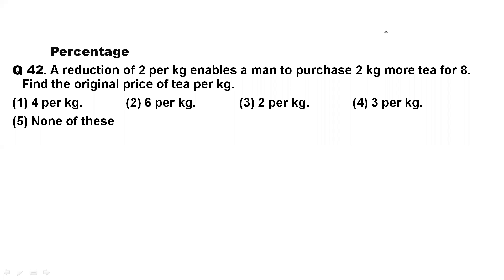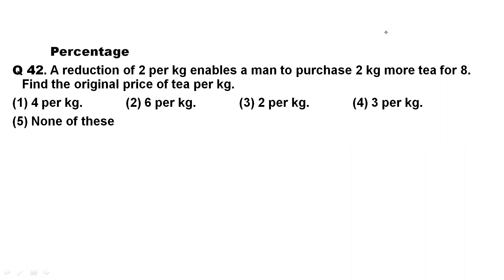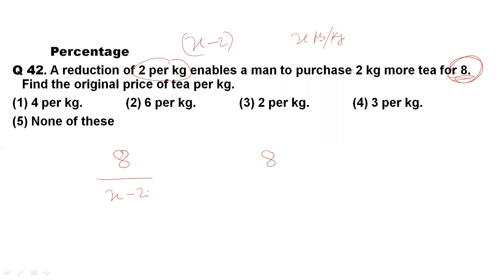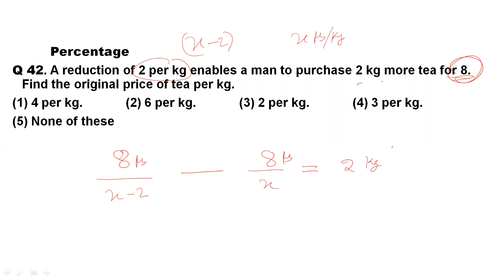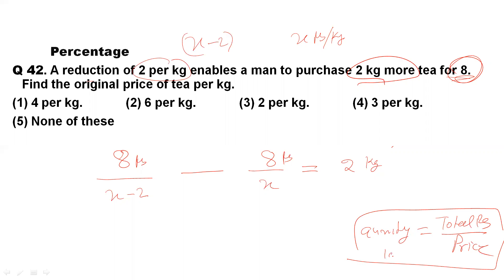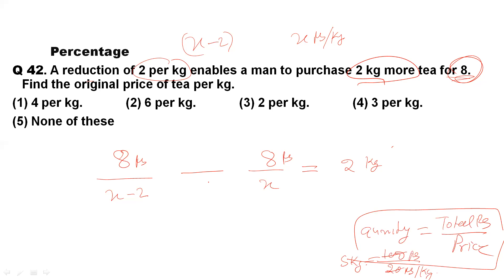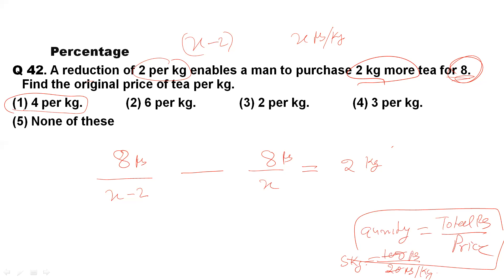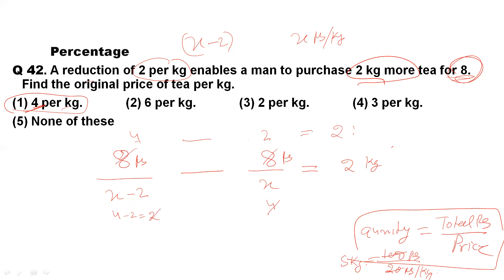Q 42. A reduction of 2 per kg enables a man to purchase 2 kg more tea for 8. Find the original ....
# PERCENTAGE # PERCENTAGE BASIC CONCEPT # PERCENTAGE SHORT TRICKS # PERCENTAGE BASIC VIDEO
Basic Concept of PERCENTAGE : MockoPedia

Q 42. A reduction of 2 per kg enables a man to purchase 2 kg more tea for 8. Find the original price of tea per kg.
4 per kg.   (2) 6 per kg.   (3) 2 per kg.   (4) 3 per kg.

From the ease of your home, you can be perfectly prepared for the exam of your dreams as mockopedia brings you a multitude of learning solutions and video lectures that cover the maximum required subjects for every government exams, abroad studies and campus placement tests. In this video series, Mockopedia has curated all the commonly asked questions for Math(quant) that comprises of PERCENTAGE Math(quant) tricks, PERCENTAGE test Math(quant) in Hindi, PERCENTAGE for SSC GD 2021, PERCENTAGE questions for ICET, PERCENTAGE questions for BSTC, PERCENTAGE questions for afcat and much more. With Mockopedia practice papers and worksheets you can score 70% better marks than your usual scores. It helps you evaluate and polish yourself for the real test with 100% efficiency and accuracy. PERCENTAGE Math tricks, PERCENTAGE , PERCENTAGE questions in Math , PERCENTAGE questions for mcat exam, PERCENTAGE questions for ssc cgl, PERCENTAGE questions for competitive exams, PERCENTAGE practice, PERCENTAGE questions ugc net, PERCENTAGE questions and answers, PERCENTAGE question for cpo, PERCENTAGE question for afcat, PERCENTAGE question solve, PERCENTAGE questions for ctet, PERCENTAGE all type questions

PERCENTAGE question,
PERCENTAGE BASIC CONCEPT
PERCENTAGE CONCEPT